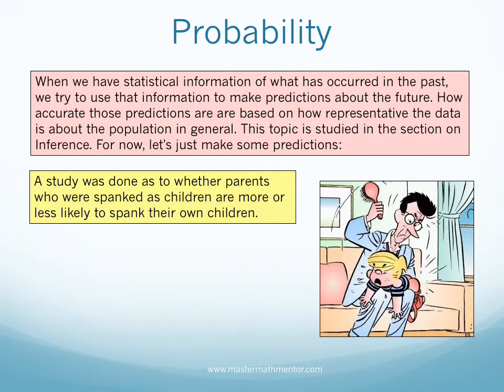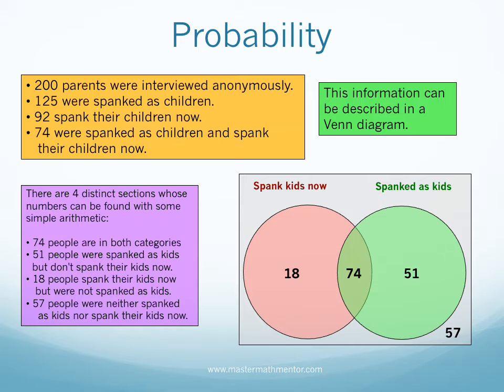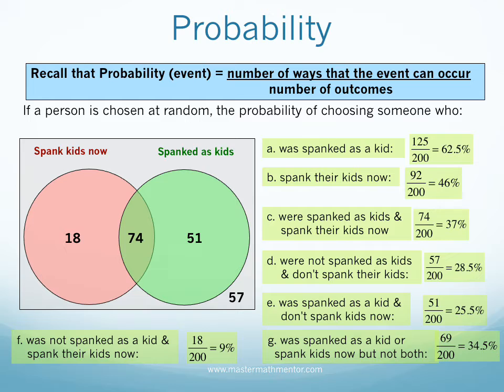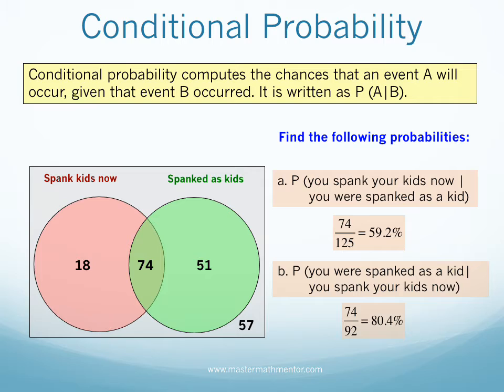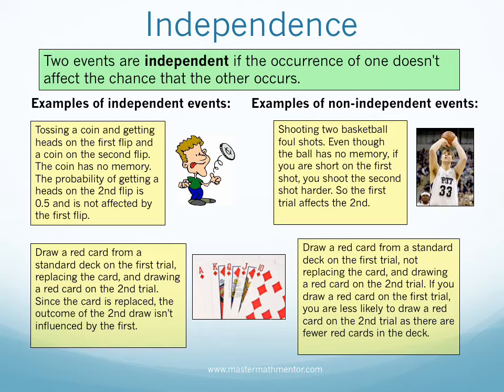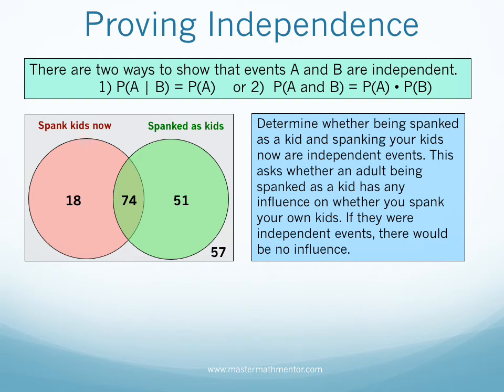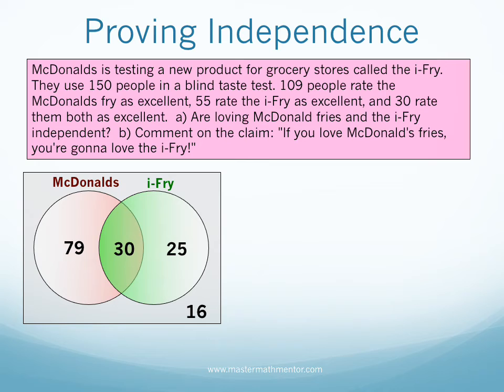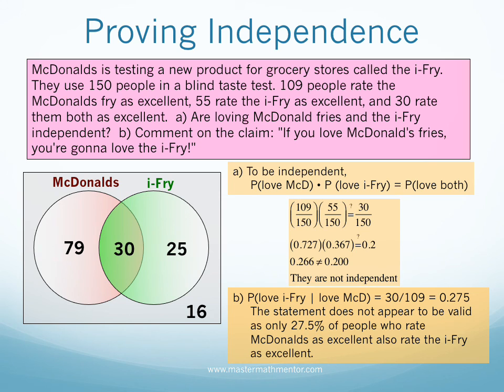MasterMathMentor - Probability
Enough probability as necessary for Inference.